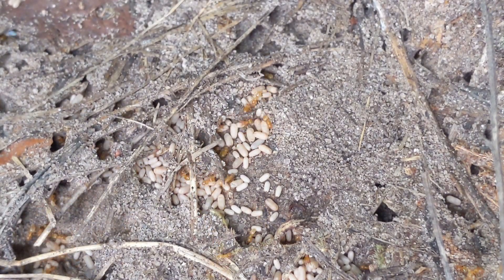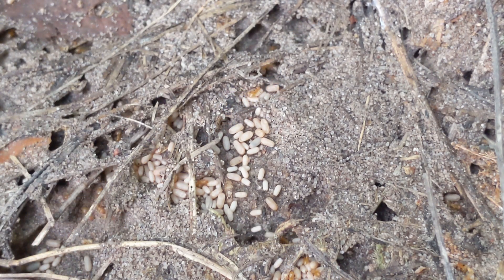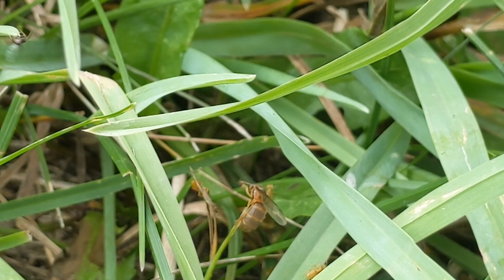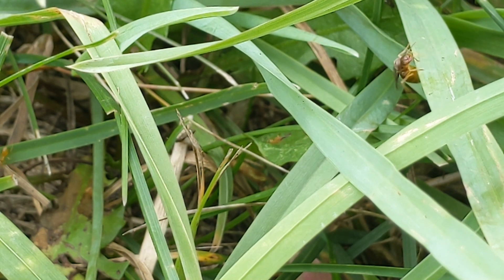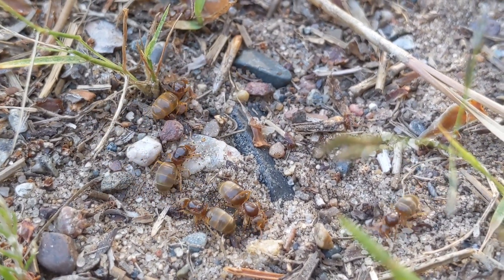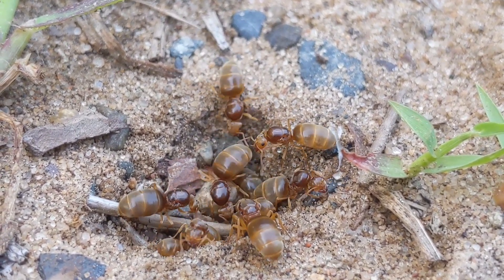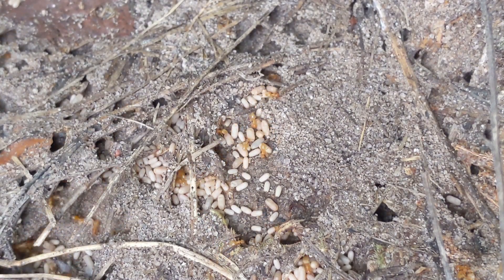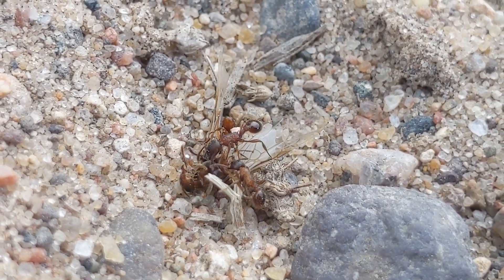Ants in Nature ep 3: Lasius brevicornis | information, tendencies and flights